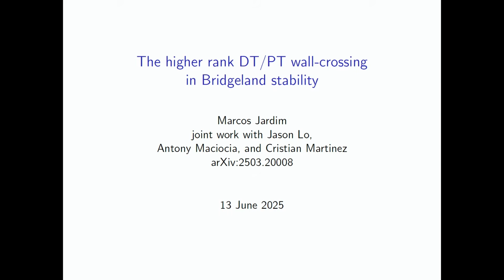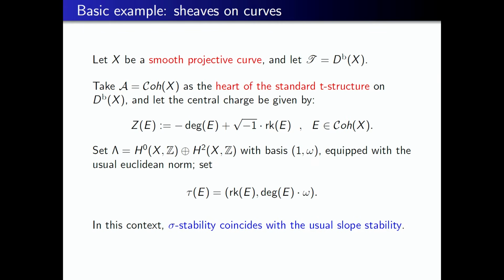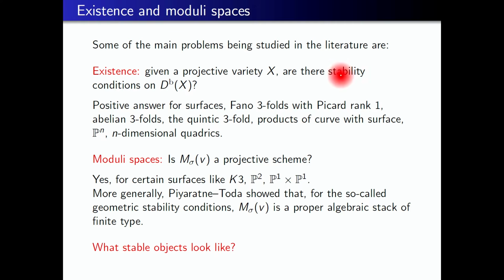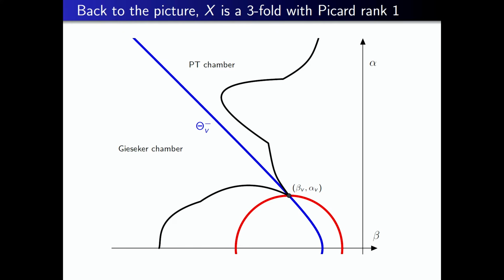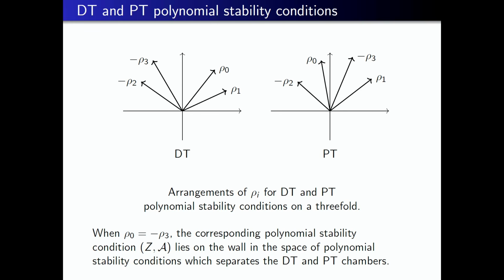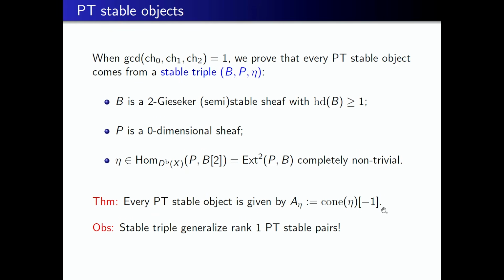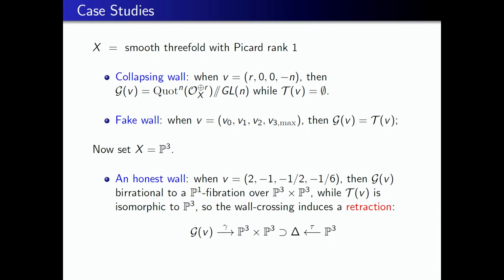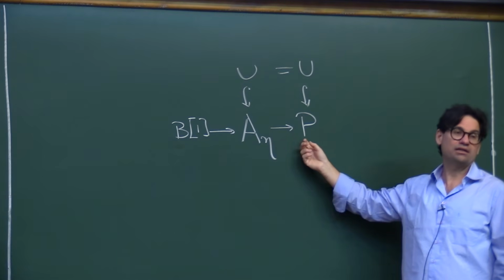BRAG - Brazilian Algebraic Geometry Seminar - Marcos Jardim (Unicamp)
Speaker: Marcos Jardim (Unicamp) - Higher rank DT/PT wall-crossing in Bridgeland stability

13 de junho de 2025 - IMPA, Rio de Janeiro

Title: Higher rank DT/PT wall-crossing in Bridgeland stability.
Speaker: Marcos Jardim (Unicamp)
Abstract: We prove that the Gieseker moduli space of stable sheaves on a smooth projective threefold X of Picard rank 1 is separated from the moduli space of PT stable objects by a single wall in the space of Bridgeland stability conditions on X, thus realizing the higher rank DT/PT correspondence as a wall-crossing phenomenon in the space of Bridgeland stability conditions.